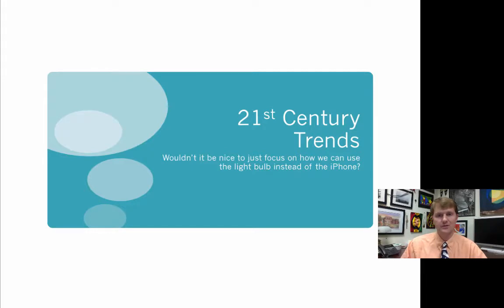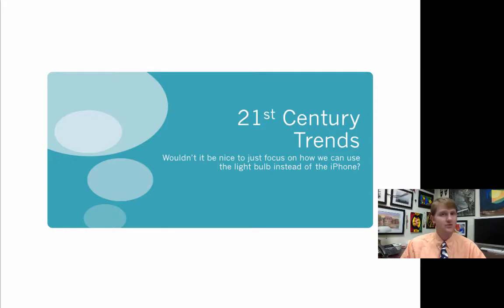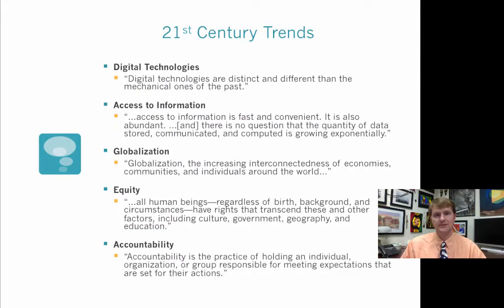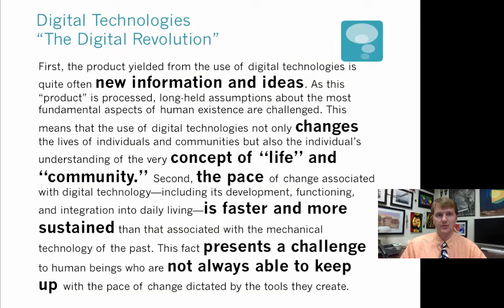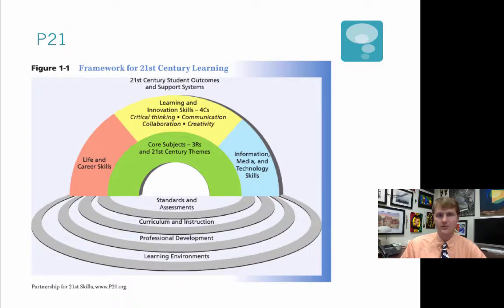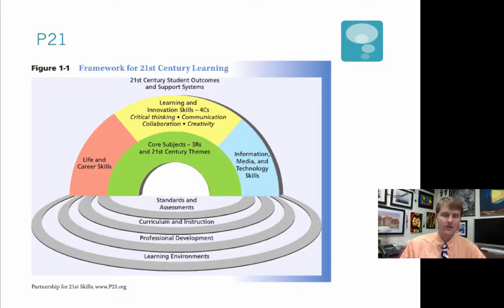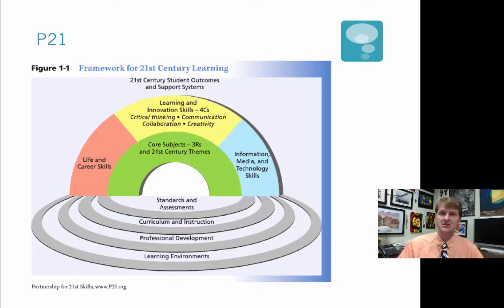Chapter 1 part1